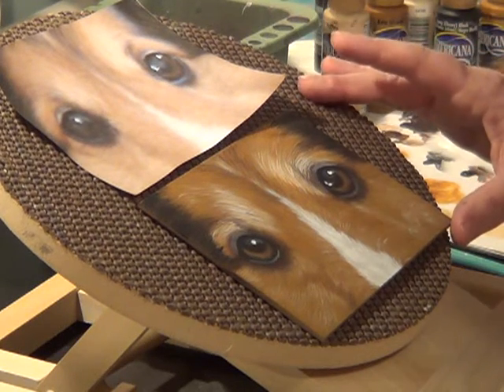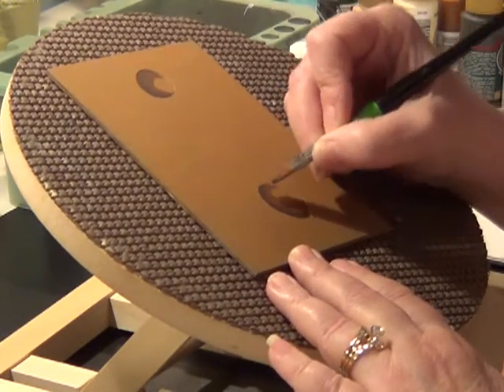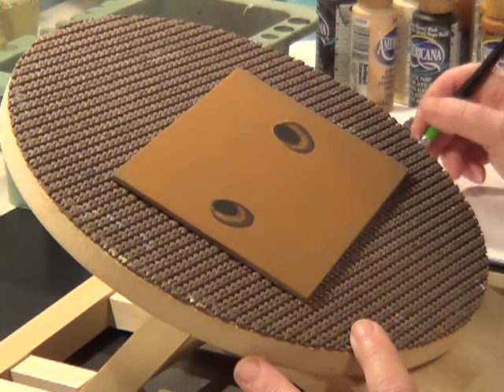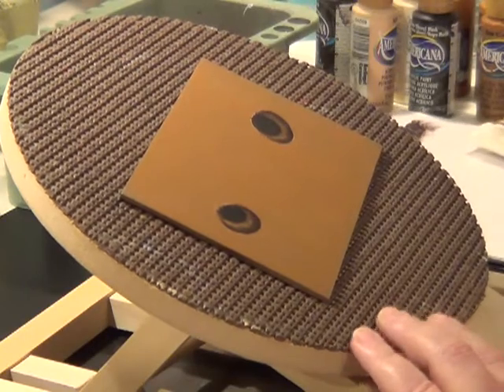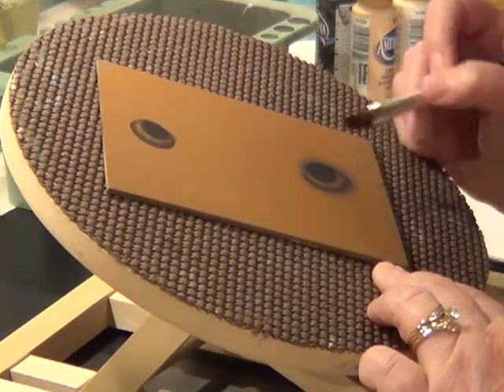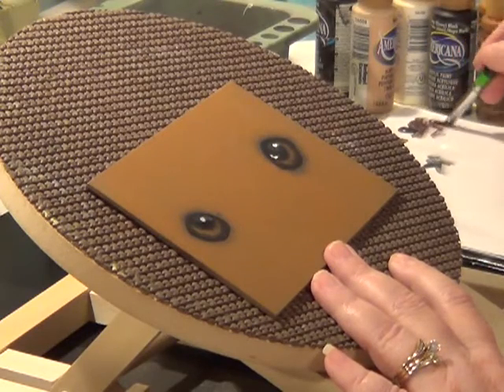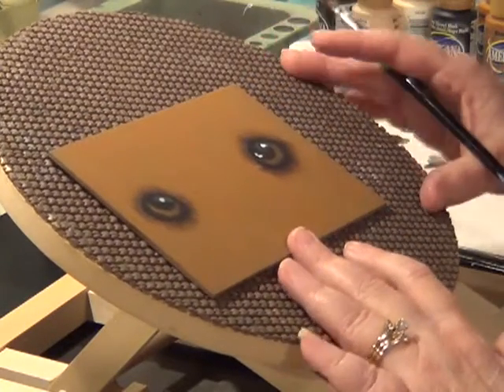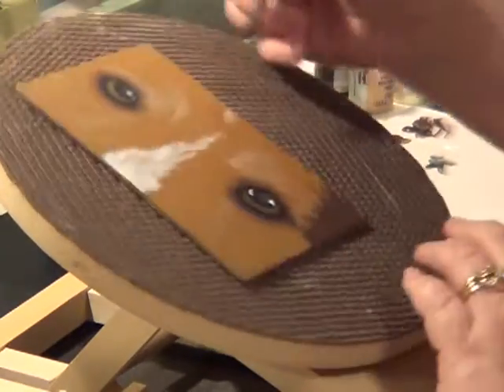Sheltie chapter 1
Painting a close up of a Sheltie Part 1